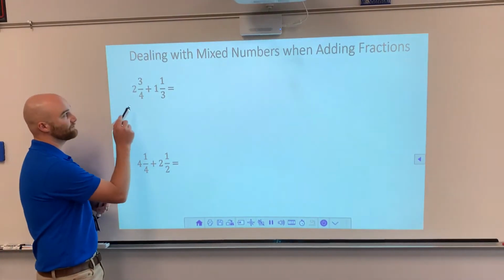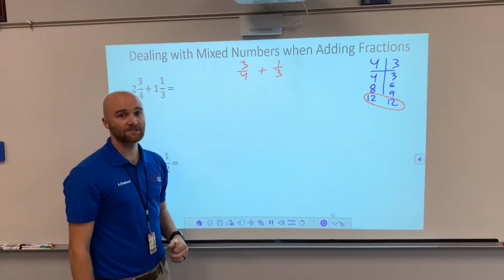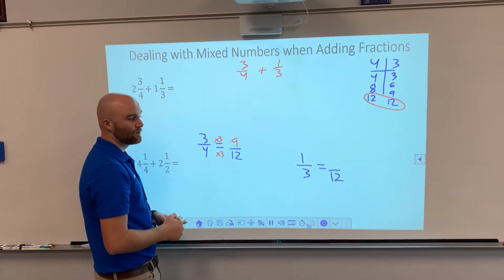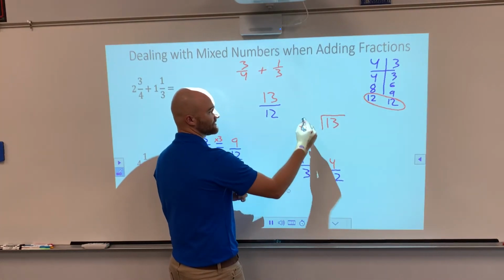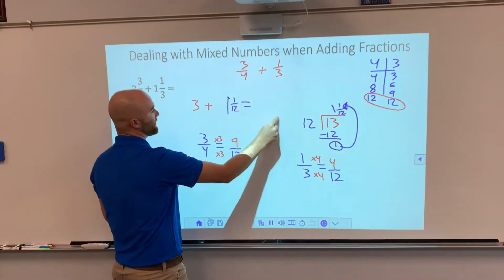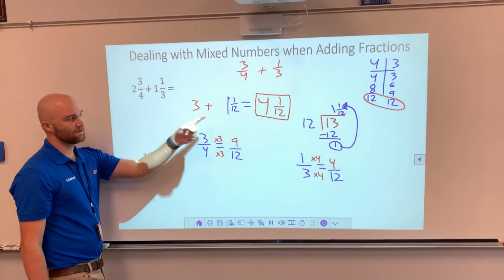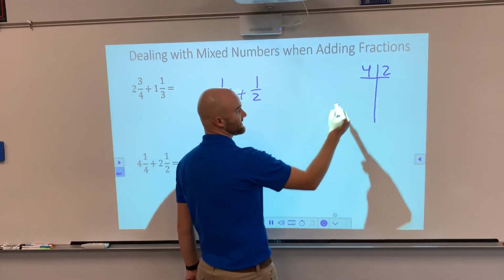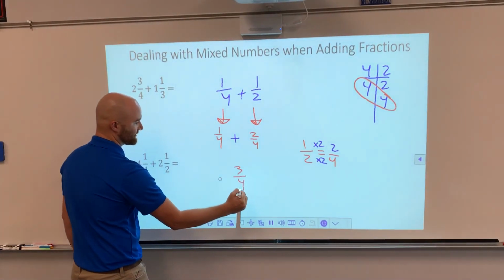Dealing with Mixed Numbers when Adding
In this video we learn how to adjust our fraction addition steps when adding mixed numbers.